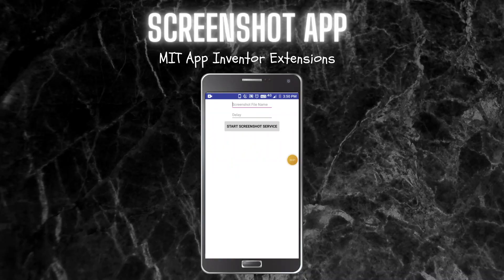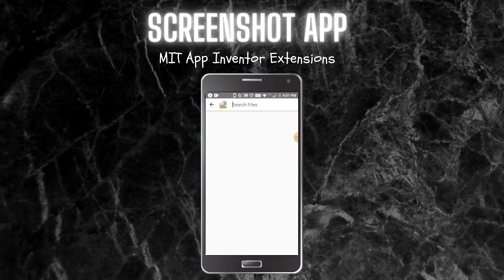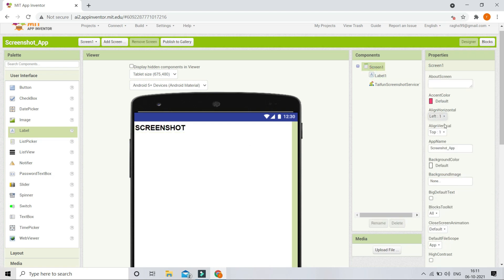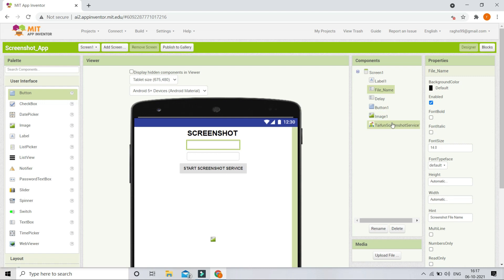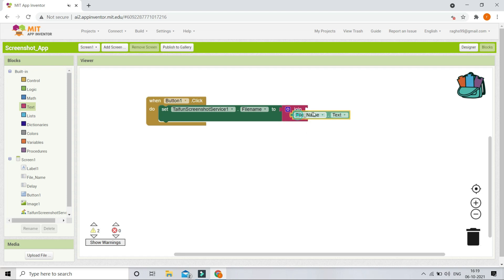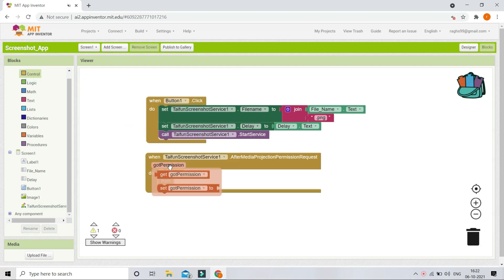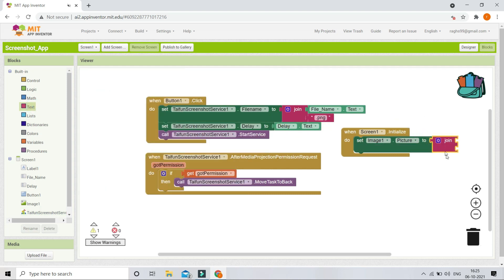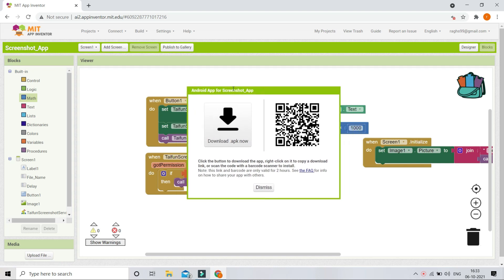Create Screenshot App || MIT App Inventor || Screenshot Service Extension in App Inventor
This video is about creating Screenshot App in MIT App Inventor using the Screenshot Service Extension for MIT App Inventor. You can take screenshot of any app in the mobile with also a delay.

⏱️⏱️TIMECODES⏱️⏱️
0:00 - Intro - Screenshot App - MIT App Inventor
1:38 - Download Screenshot Service Extension - Screenshot App - MIT App Inventor
2:14 - UI Design - Screenshot App - MIT App Inventor
4:25 - Blocks Section - Screenshot App - MIT App Inventor
8:58 - Testing The App [Demo] - Screenshot App - MIT App Inventor